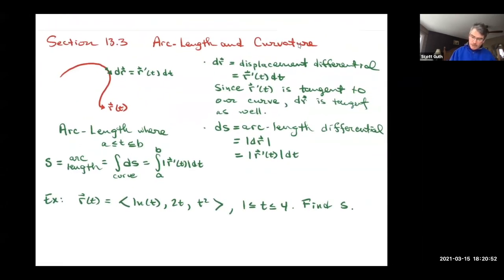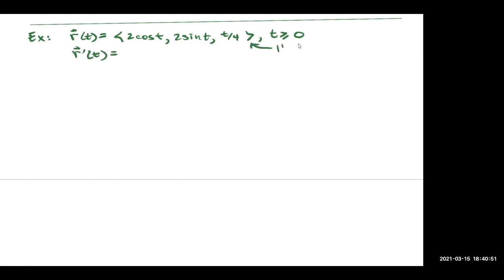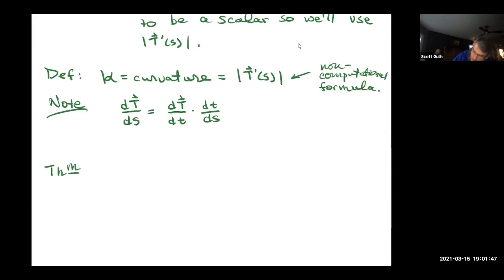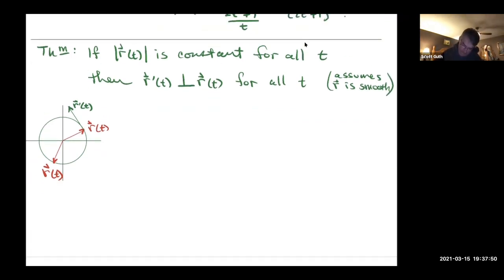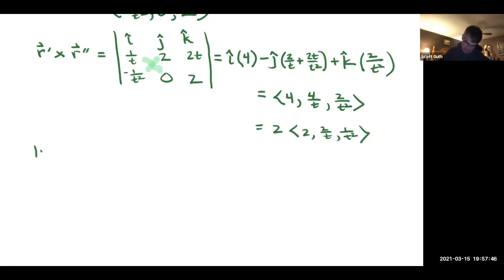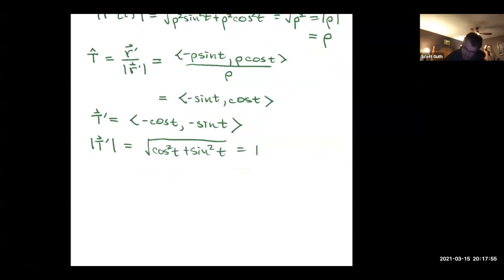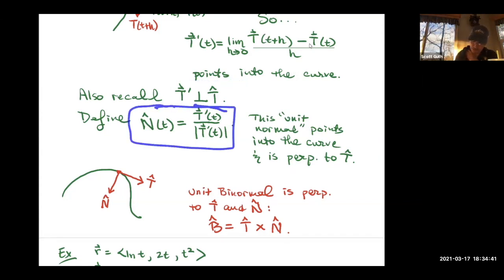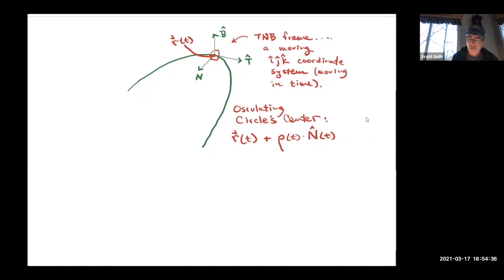Math 280 Section 13.3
Arc Length and Curvature